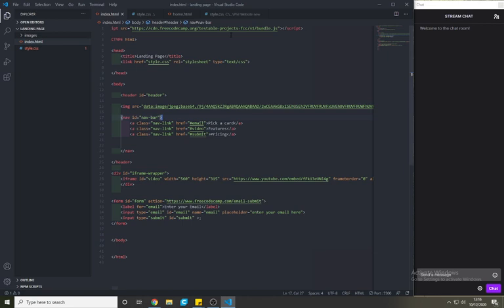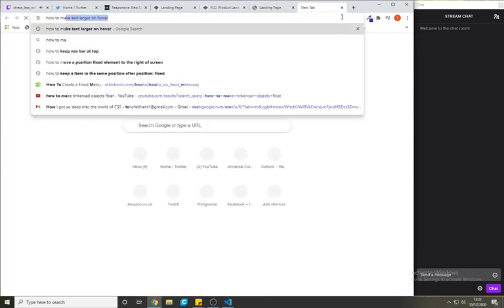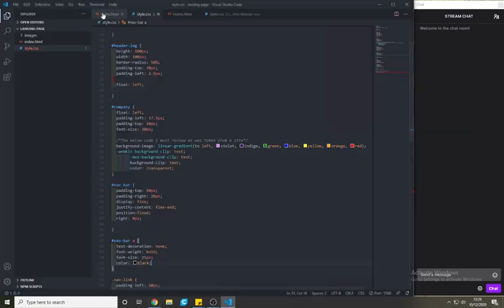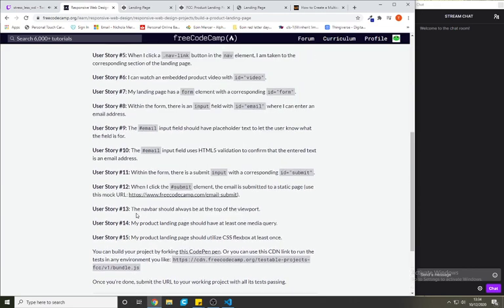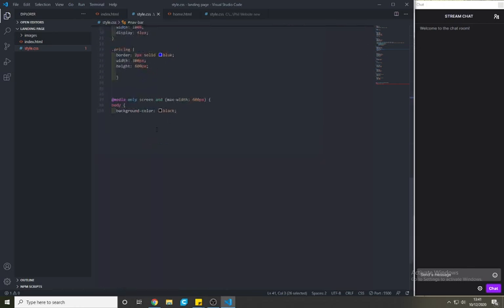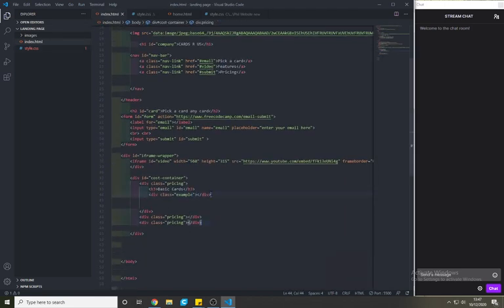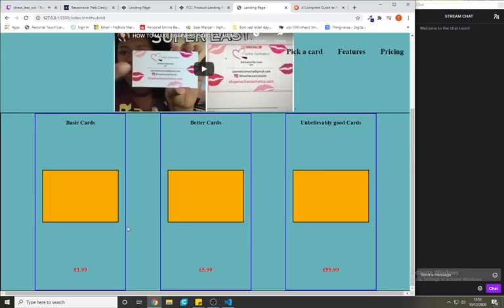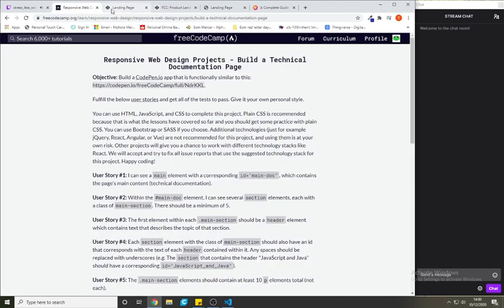Creating a landing page for free code camp pt 2.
In this video i take the poor layout that passes and upgraded it to look somewhat bearable -- Watch live